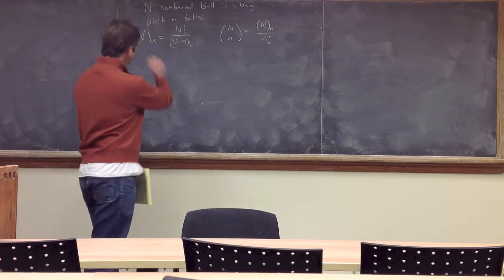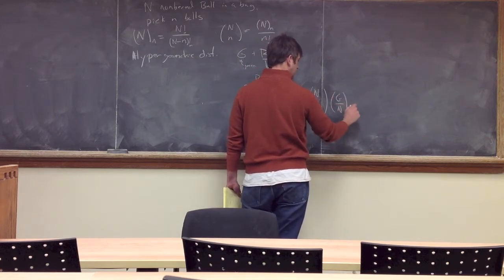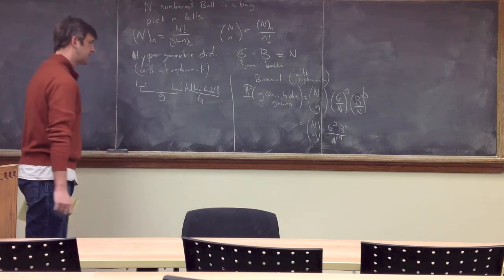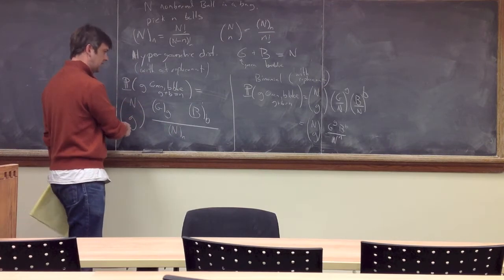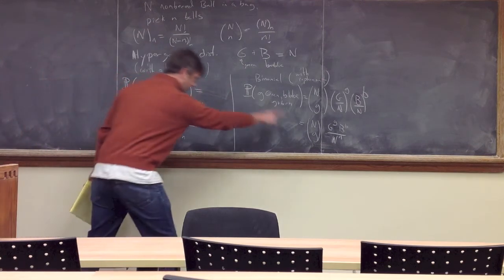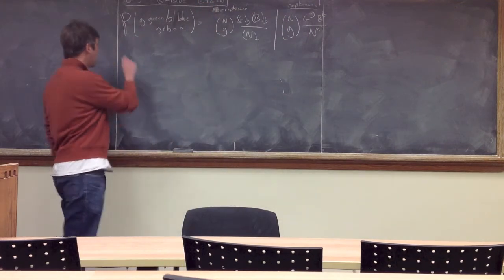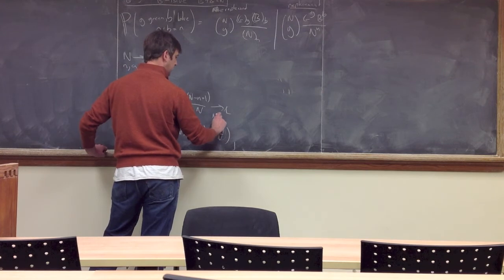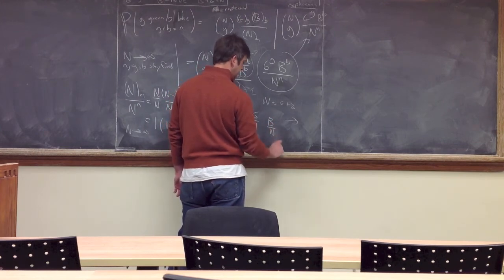Counting - Part 2